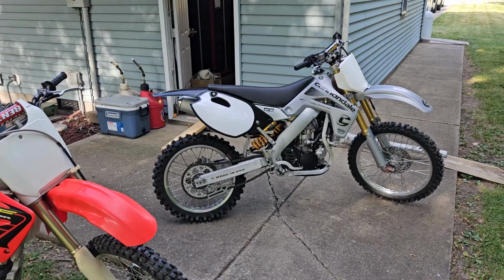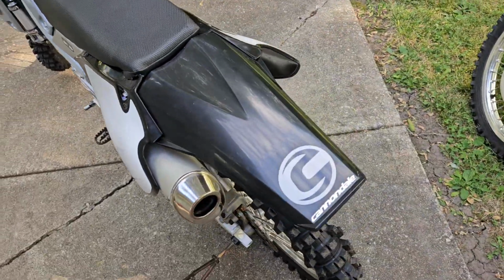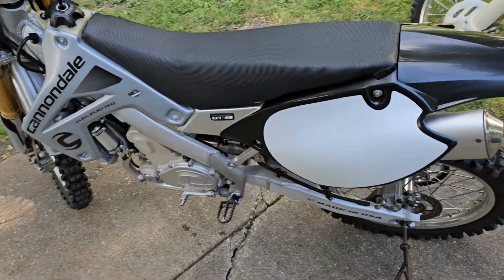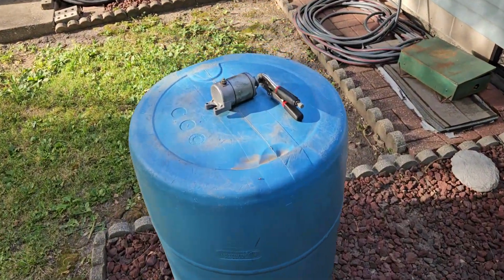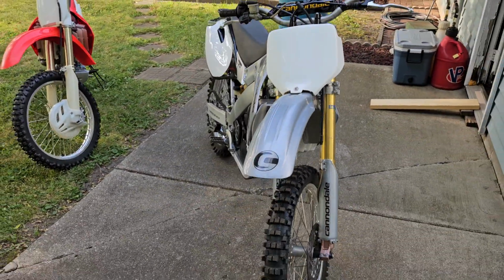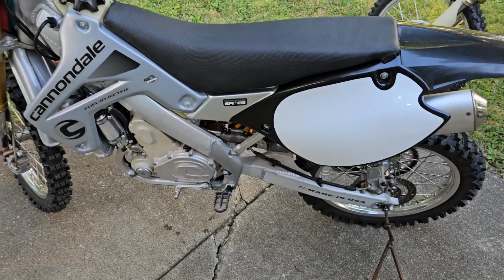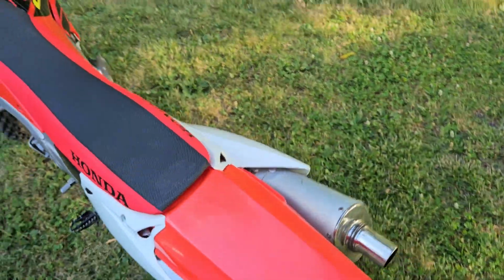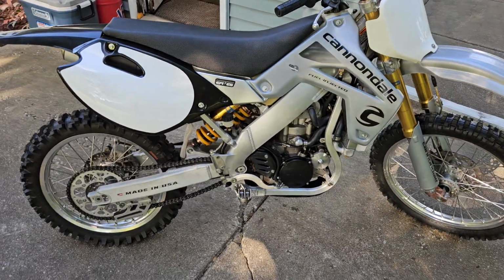2002 Cannondale X440S Part 12 - IT DOESN'T RUN!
Cantankerous machine! Demon spawn.